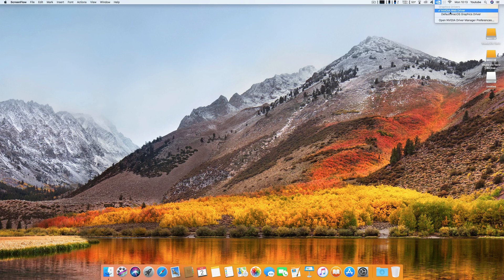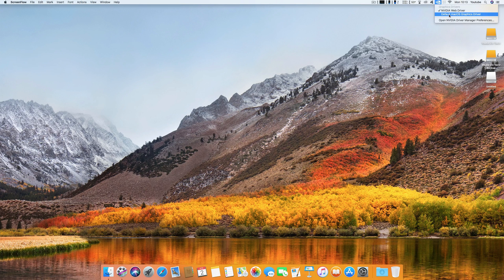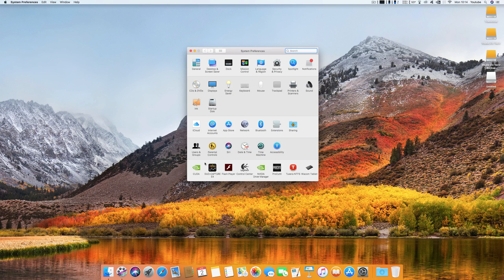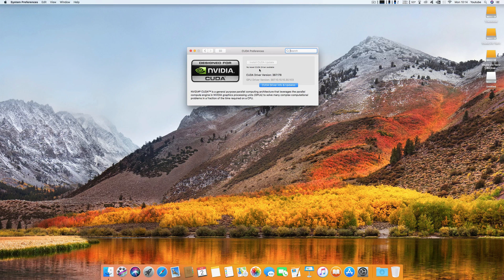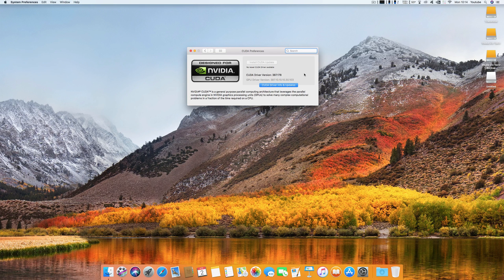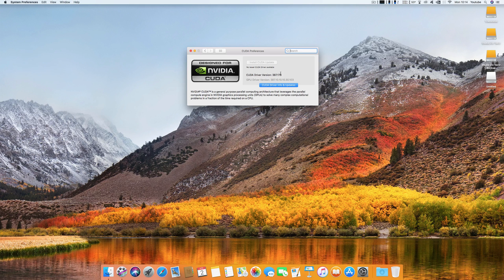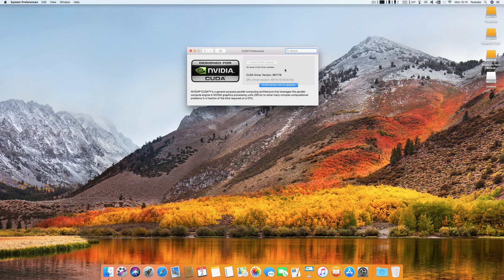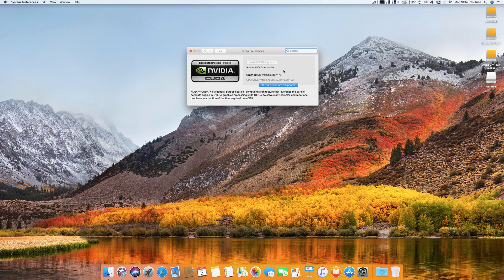Mac OS High Sierra 10.13.4 cuda fix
Here I will show you how to fix the Cuda drivers problem for the latest High Sierra 10.13.4 update.